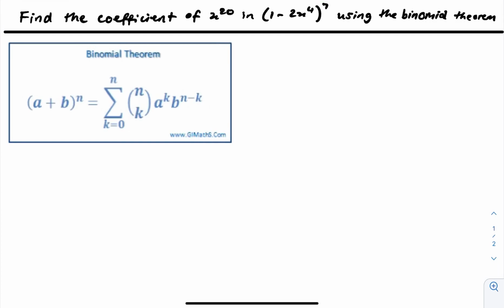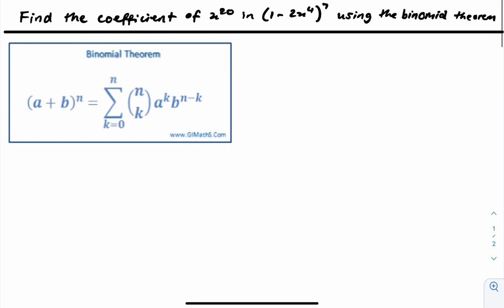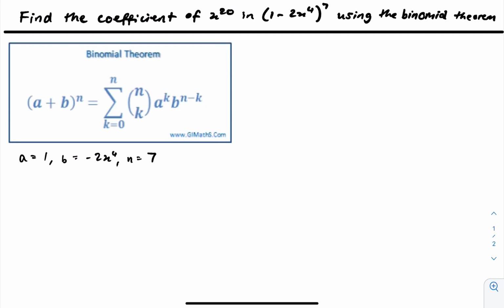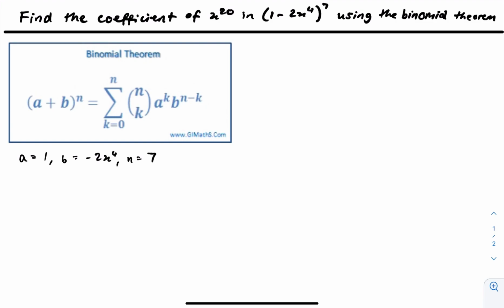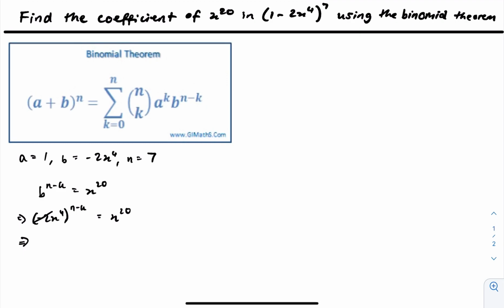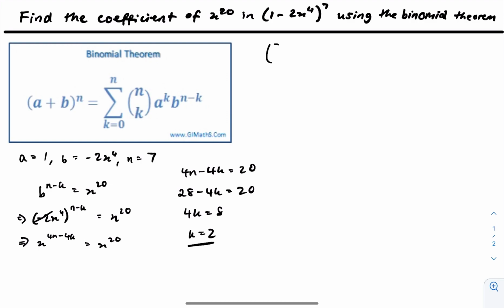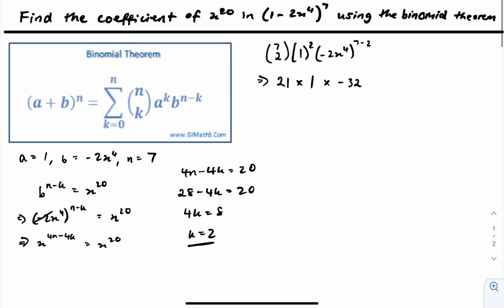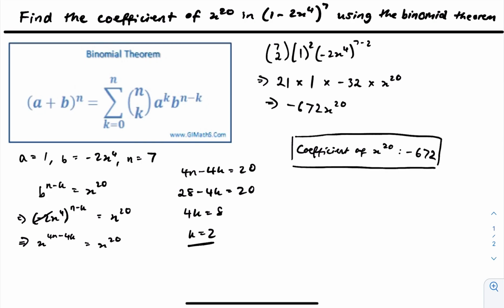The Help Desk #42: The Binomial Theorem